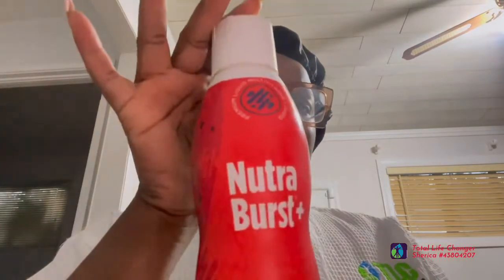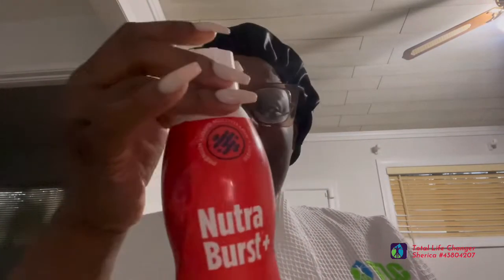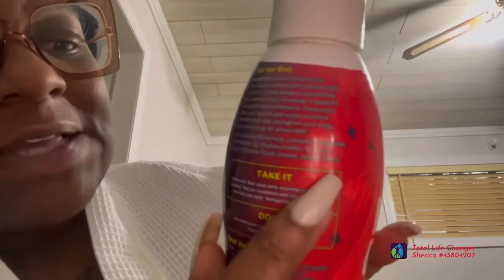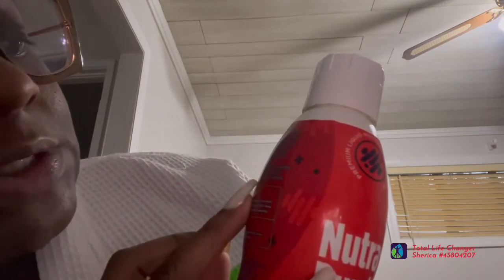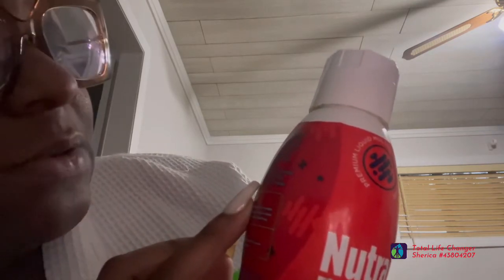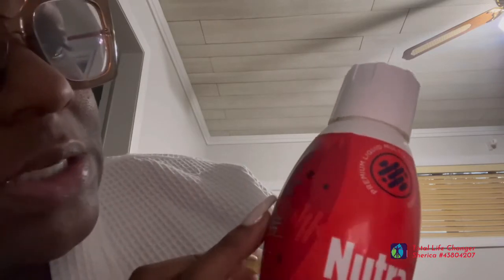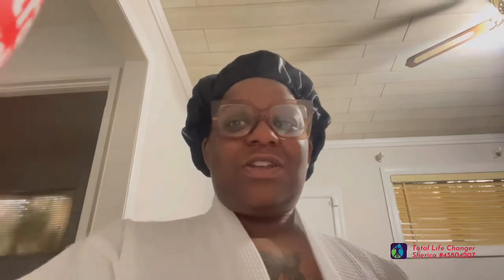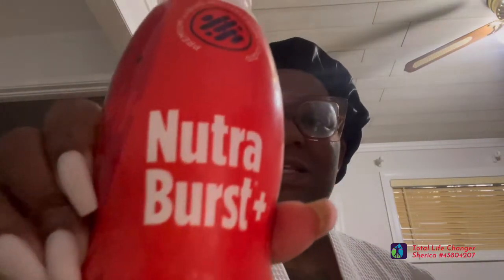NutraBurst Plus bad batch before the workout